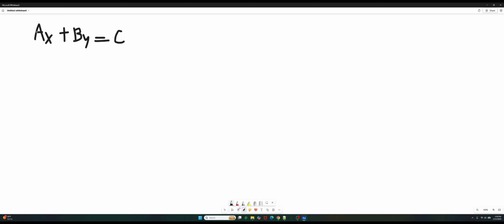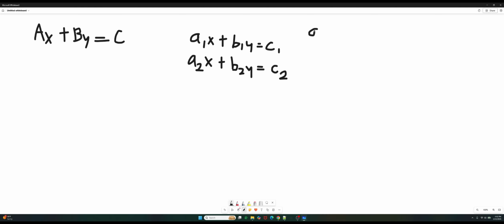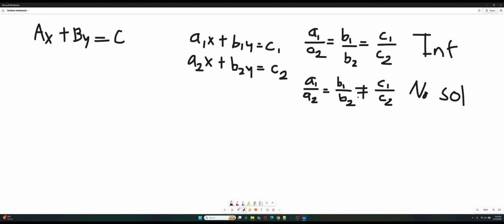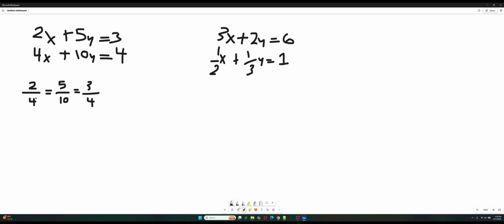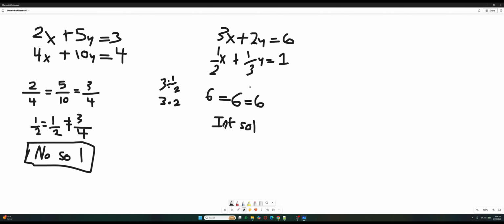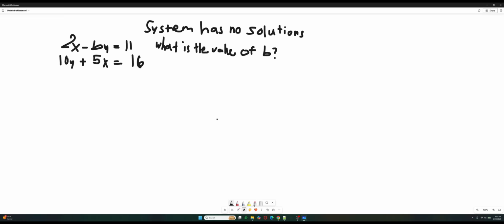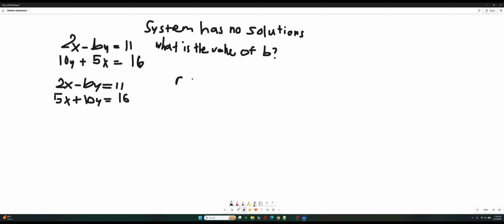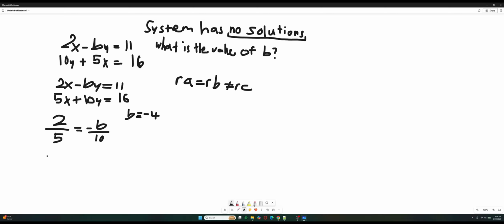SAT Systems of Linear Equations (Number of Solutions)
Go to Oneprep to practice these concepts.

Question Info:
Section: Math
Difficulty: Hard
Score Band: 6
Domain: Algebra
Skill: Systems of two linear equations in two variables